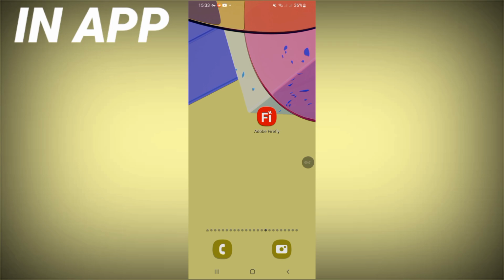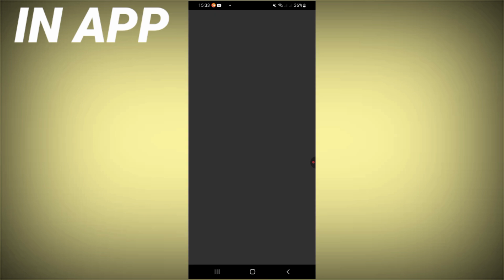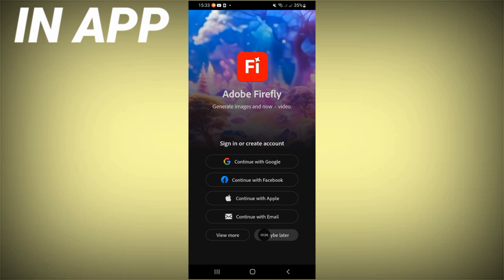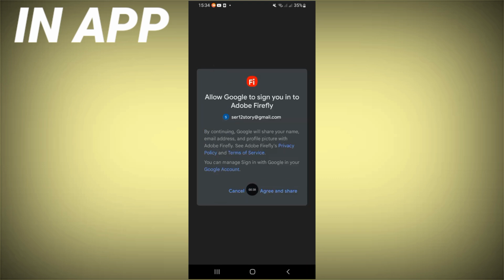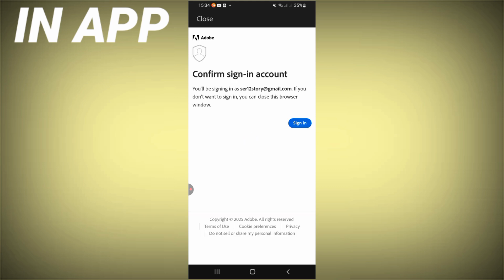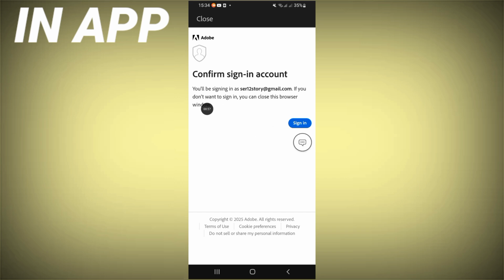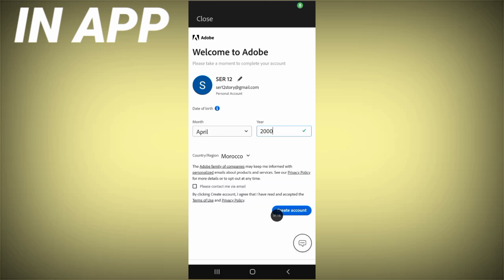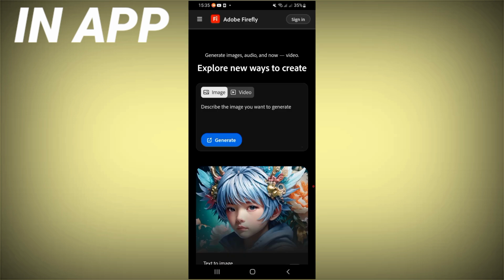How To Create Account And Sign In On Adobe Firefly App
inapp